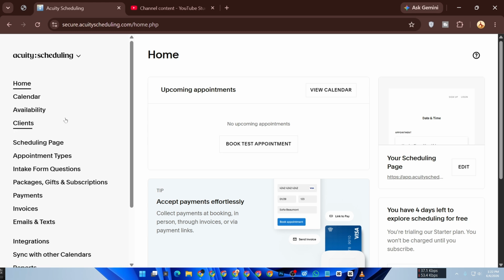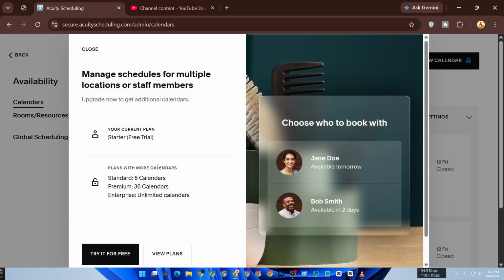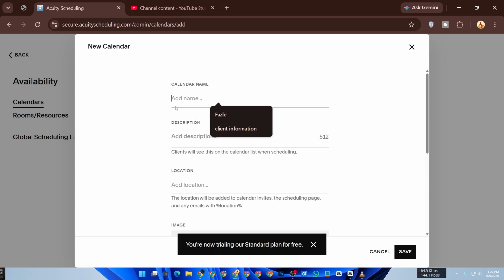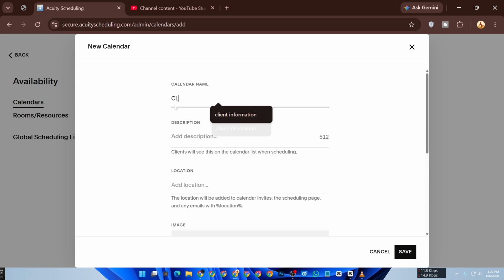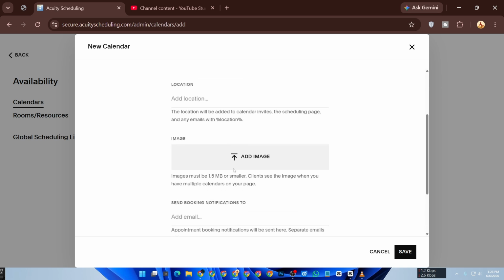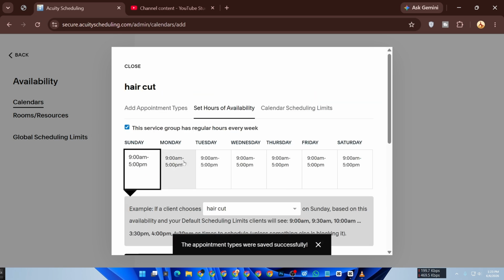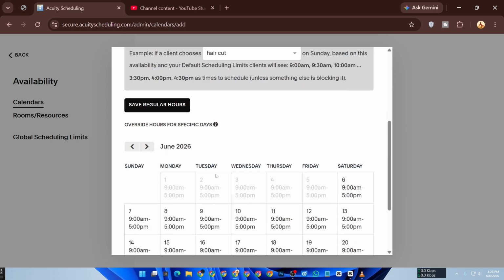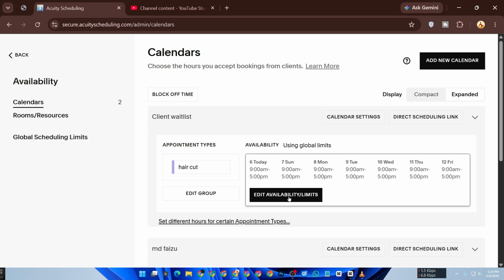How to Create Waitlists in Acuity Scheduling (2026) Step-by-Step Full Guide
Learn how to create waitlists in Acuity Scheduling with this complete step-by-step guide. In this tutorial, you'll discover how to set up and manage waitlists, handle fully booked appointment slots, notify clients when openings become available, improve appointment utilization, and streamline your scheduling process. Whether you're a coach, consultant, salon owner, healthcare provider, or service-based business owner, this guide will help you effectively manage client demand using waitlist features and workflows in Acuity Scheduling.